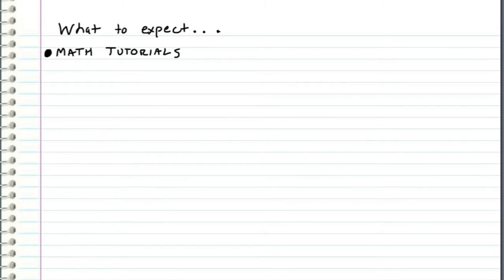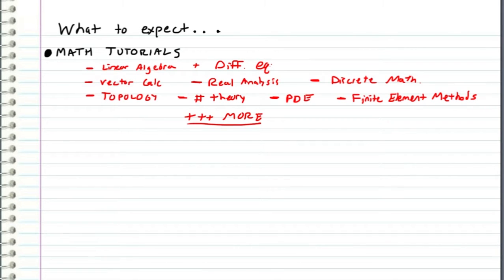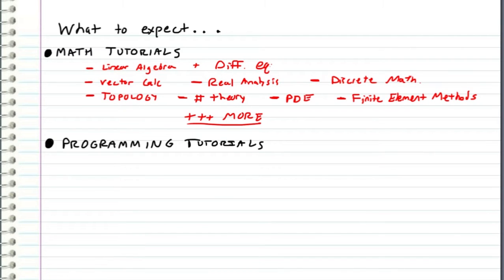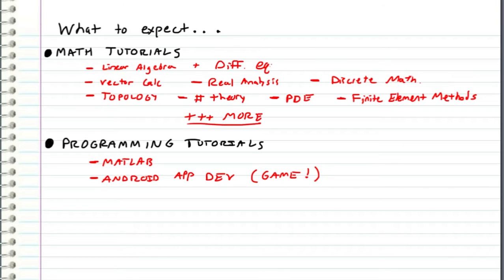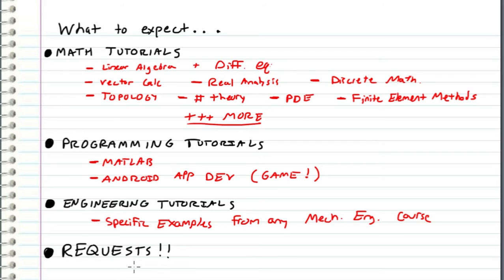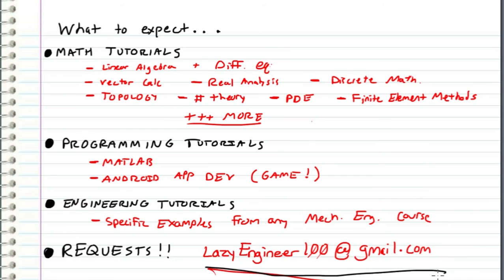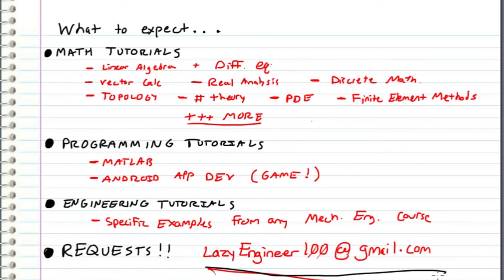Channel Overview - What to Expect from me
I will be covering math/programming/engineering tutorial videos. Please send me requests on any topics or specific examples that you would like me to make a video on!!

All requests should be sent to:
be sure to include the topic or specific example. I will get the video out ASAP